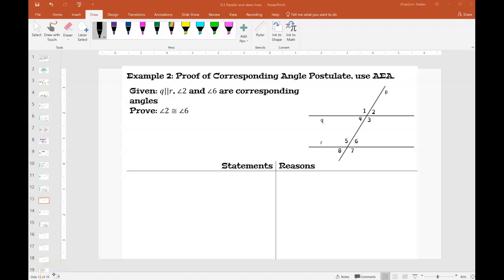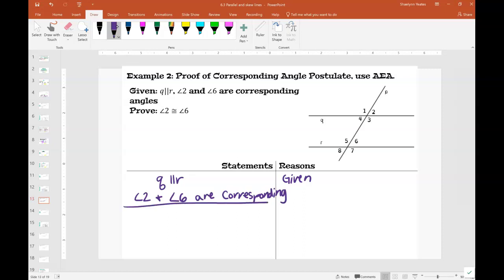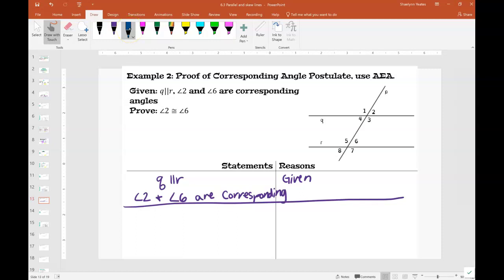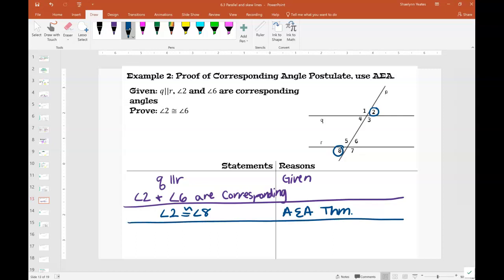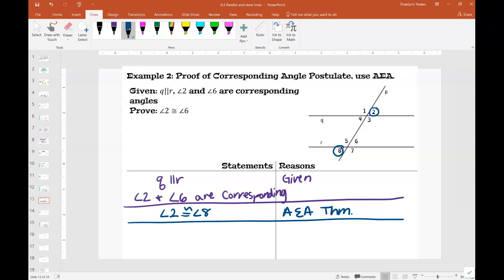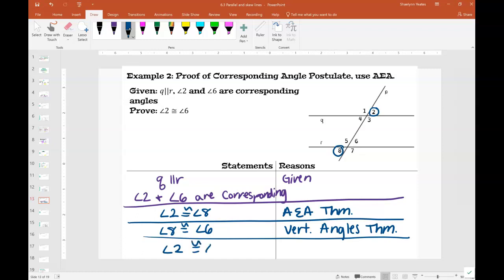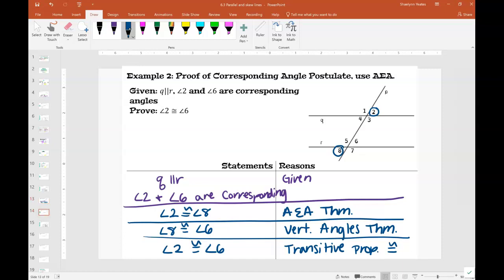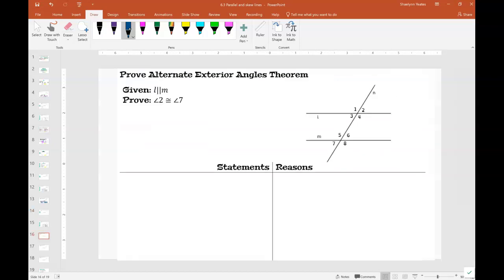6.3 Parallel Lines Proofs (3/4)